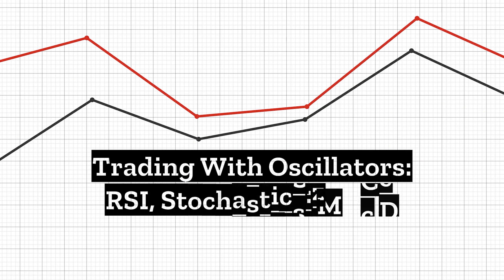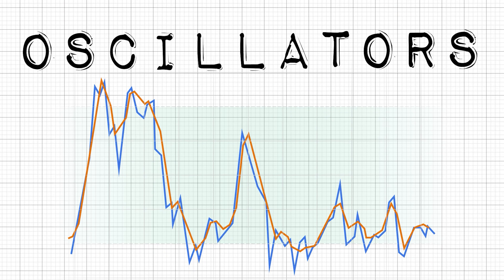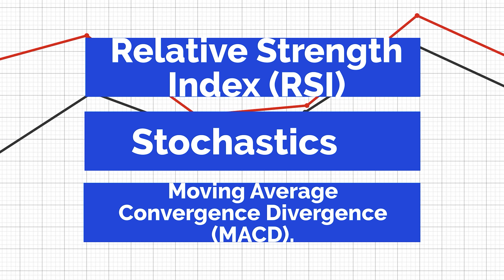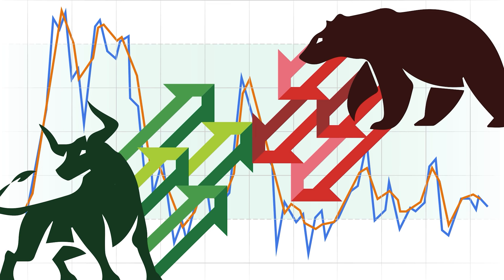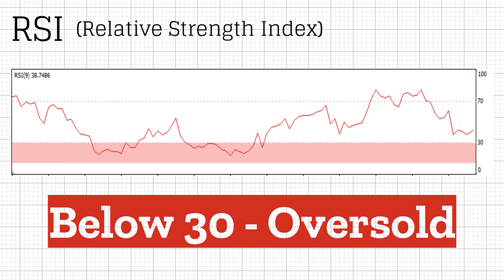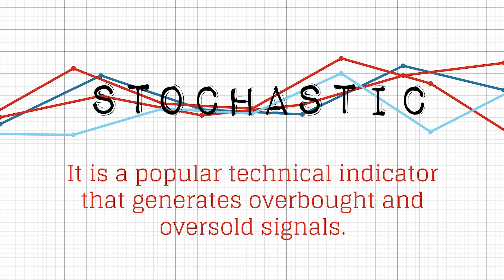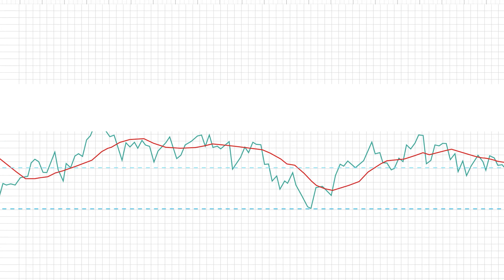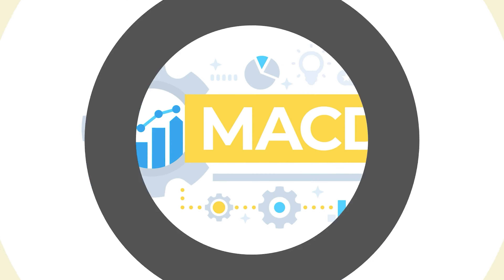Trading With Oscillators: RSI, Stochastics, MACD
Dive into the exciting world of trading with oscillators! Join us as we explore the Relative Strength Index (RSI), Stochastics, and Moving Average Convergence Divergence (MACD), three powerful tools that can help you navigate the ups and downs of the market.

Oscillators are like the Swiss Army knives of trading, offering insights into momentum and potential trends. The RSI, for example, gives you signals about bullish and bearish movements, while Stochastics measures price momentum and MACD helps you identify trade entry and exit points.

But remember, trading is an art and a science, and no tool can guarantee success. It's all about using these oscillators as part of a well-rounded strategy that includes technical analysis, market sentiment, and a healthy dose of risk management.

So, buckle up and get ready to supercharge your trading game with these awesome oscillators!

Unlock Trading Success with Finance Brokerage! 🚀
📢 Embark on an exhilarating journey into the world of financial opportunities with Finance Brokerage! Join our Telegram for real-time insights and education on trading

⚙️ Elevate your Finance Brokerage experience with our expert education on trading!

where market analysis and trading education unfold
Indices and Cryptocurrencies: Explore our extensive coverage of major indices and the dynamic world of cryptocurrencies. Our newly added categories include: Emerging Market Indices, Altcoins and DeFi, NFTs and Digital Assets. Explore Indices and Cryptocurrencies
Commodities: Our commodities section has been expanded to provide comprehensive insights into a broader range of markets. New categories include: Precious Metals, Agricultural Commodities, Energy Sector. Explore Commodities

📚 Access countless resources tailored for both novice and advanced traders, curated by our esteemed team of analysts and market professionals. Elevate your skills with professional trader-led training sessions and education in trading, available

✉️ Stay informed with our bi-weekly newsletter, delivering breaking news and comprehensive education on trading. Take control of your trading journey with enriched knowledge and confidence, courtesy of Finance Brokerage.